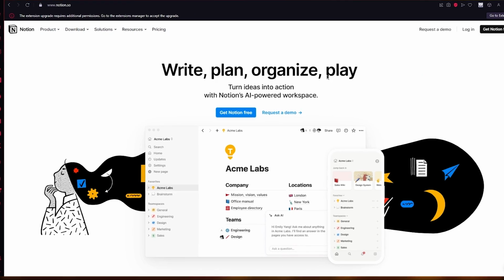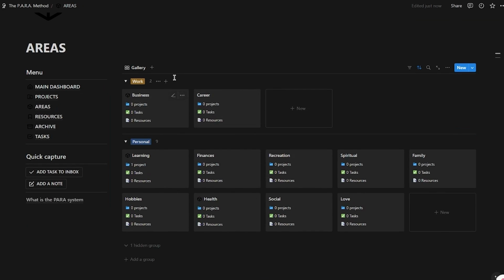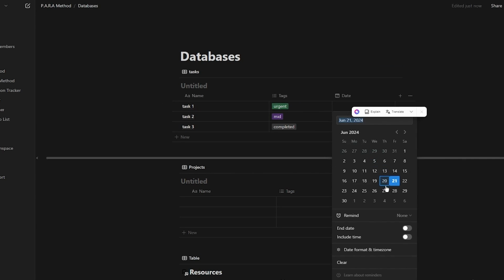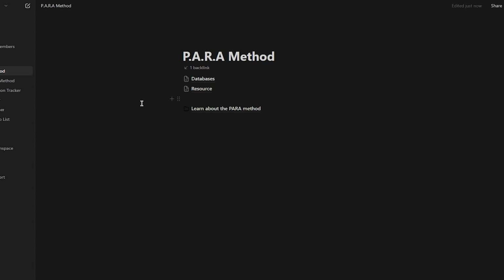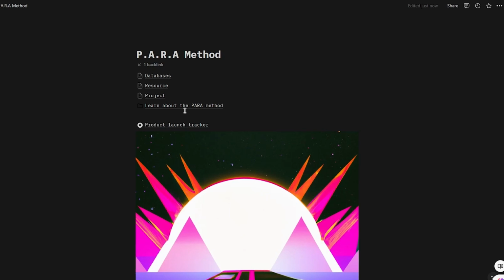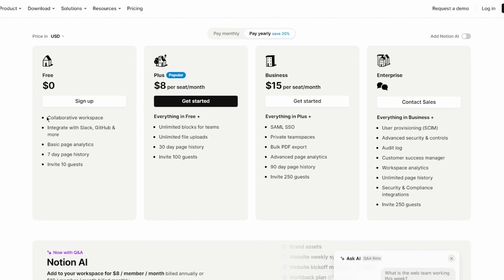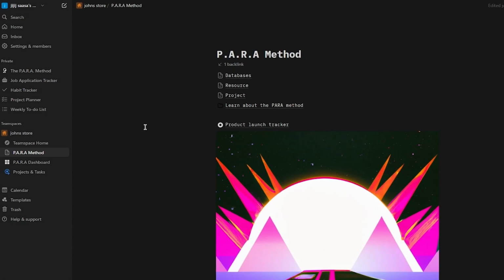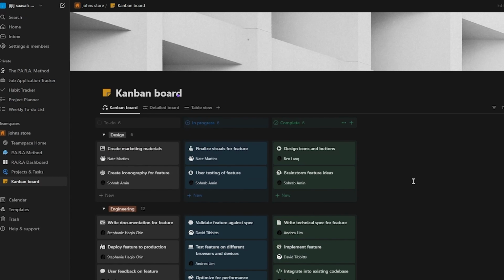Notion Masterclass 2026: Build a Second Brain from Scratch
The Notion Masterclass: Build a Second Brain from Scratch is a comprehensive and practical online course designed to help individuals effectively organize and manage their digital information using the popular productivity tool Notion. Led by industry experts and productivity gurus, this masterclass provides step-by-step instructions on how to create a personalized system for storing, accessing, and utilizing information in a way that maximizes efficiency and effectiveness.

Participants will learn how to optimize their workflow, streamline their processes, and leverage the full potential of Notion to build a second brain that is tailored to their specific needs and preferences. This course is ideal for professionals, entrepreneurs, students, and anyone seeking to enhance their productivity and organization skills in the digital age.